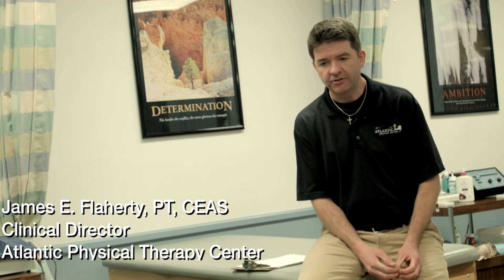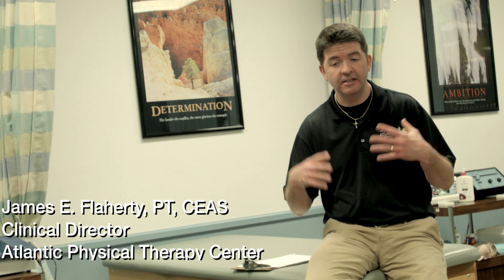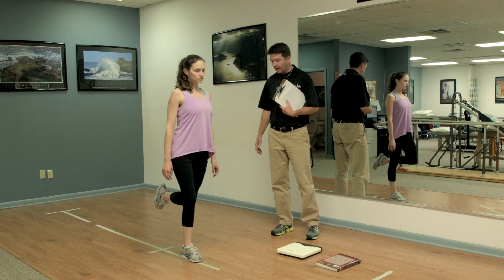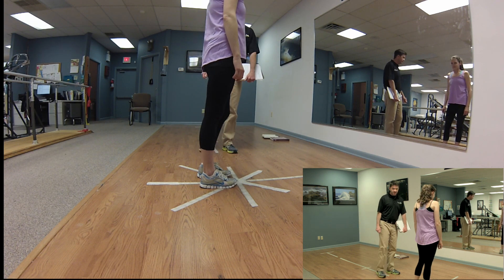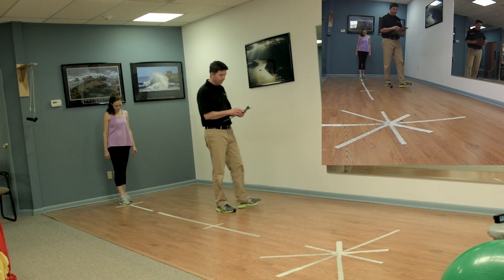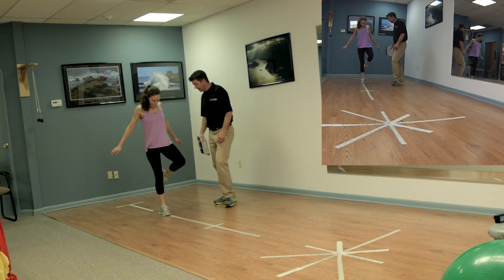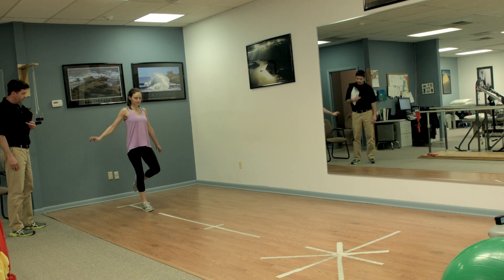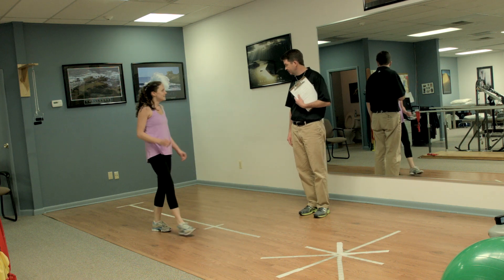ACL Reconstruction Testing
Atlantic Physical Therapy Center has developed a cutting edge functional testing program which will help determine if ACL reconstruction patients are ready to return to their sport. This is a full explanation and demonstration of the different levels of testing.